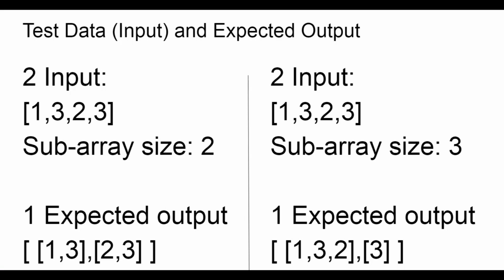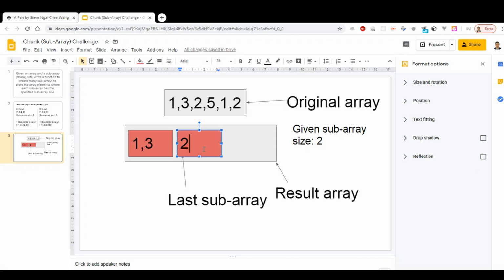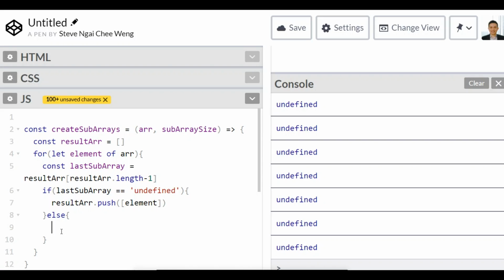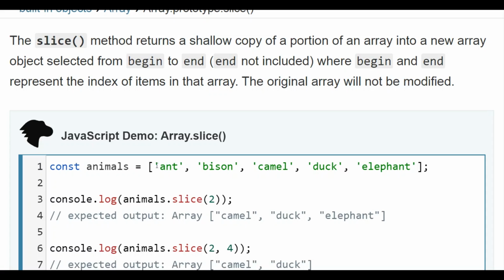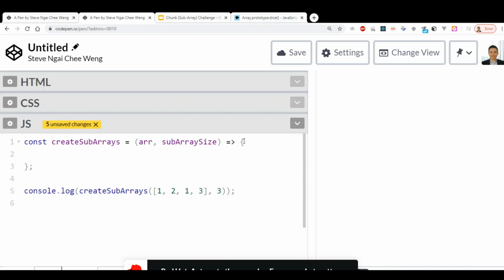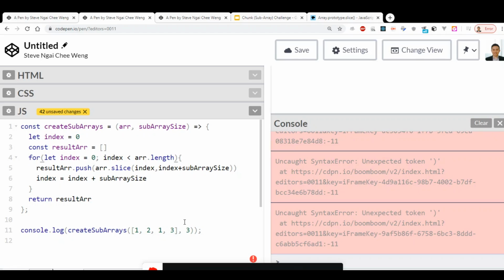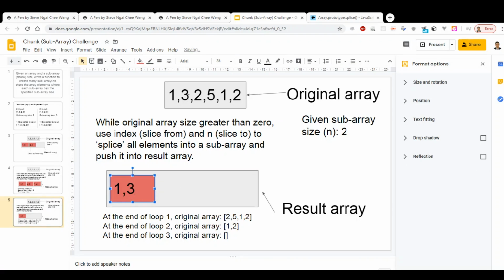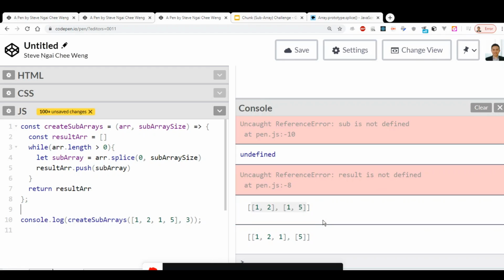"Create sub-array/chunk" Data Structure problem with 3 Javascript solutions (array, slice, splice)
Problem Statement: 0:00
First solution (looping through the array): 1:56
Second solution (slice): 15:22
Third solution (splice): 28:00